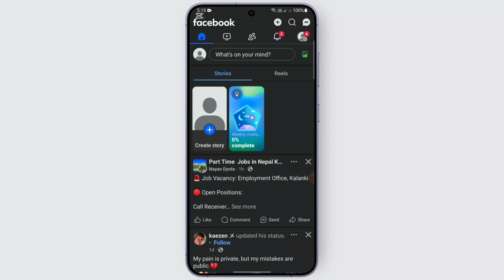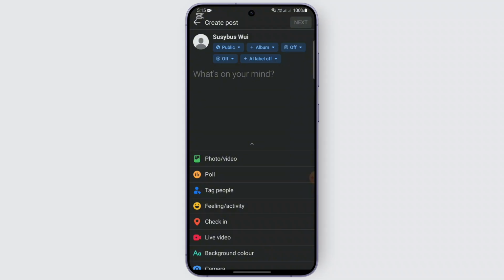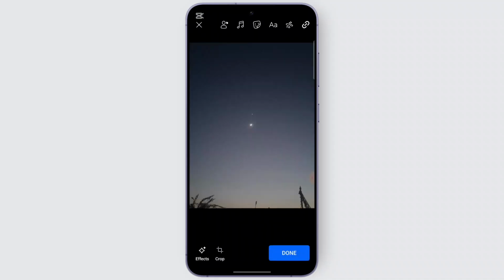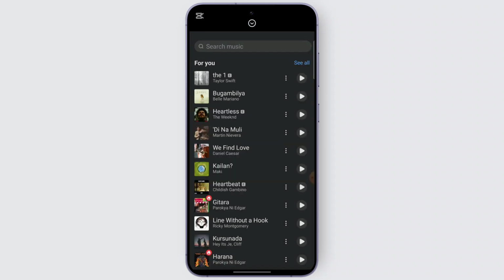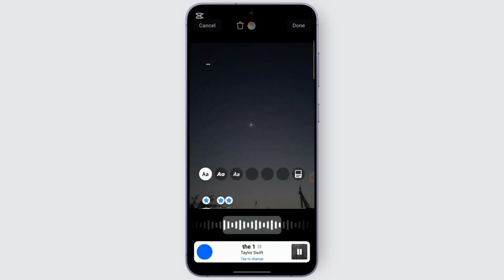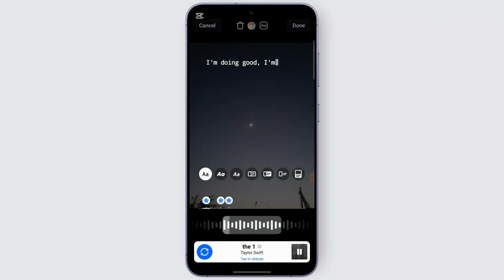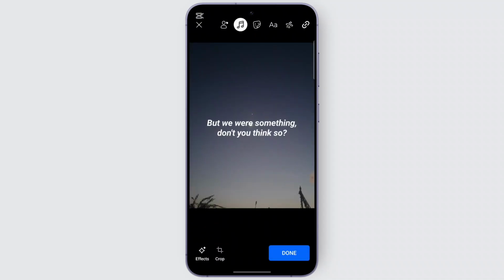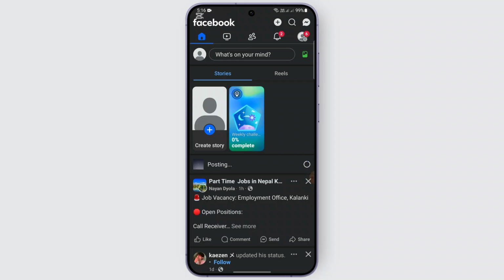How to Add Music to a Facebook Post (Easy)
Want to make your Facebook posts more engaging by adding music? This video will guide you through the steps to add music to your Facebook posts, whether it’s a photo, video, or status update. Whether you're asking, "How do I add music to my Facebook post?" or need help finding the right song, this tutorial has you covered. Watch now to learn how to add music to your next Facebook post today!

Timestamps:
00:00 How to Add Music to a Facebook Post
00:10 Steps to Add Music to Photos or Videos on Facebook